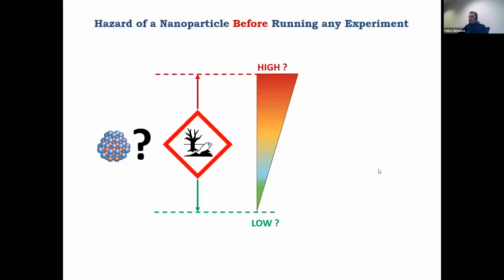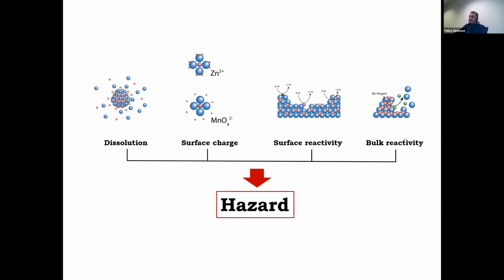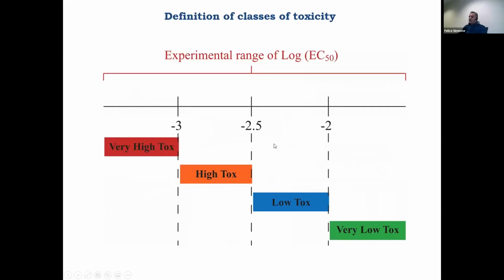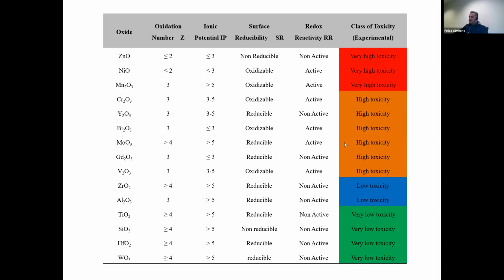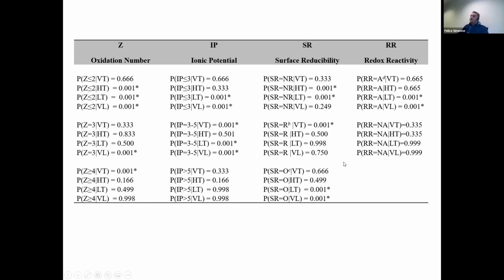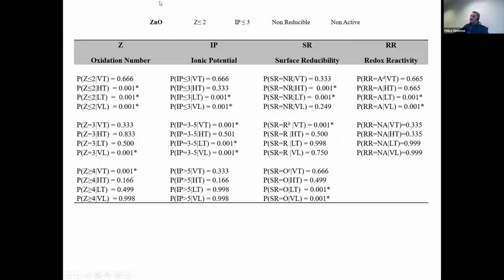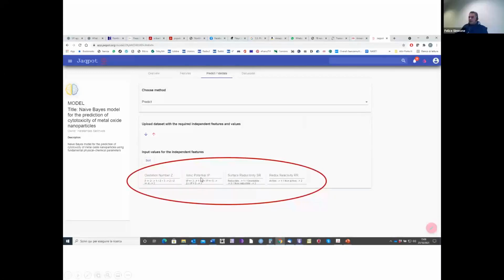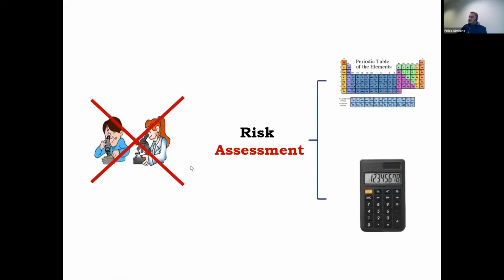NanoCommons SbD Workshop - Nanoinformatics TA - Felice Simeone - 09-11-2021